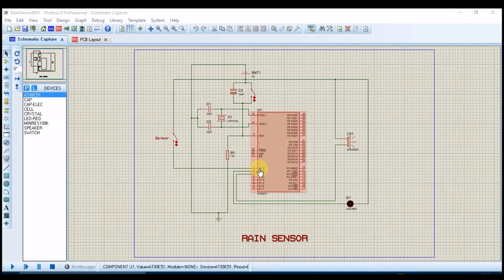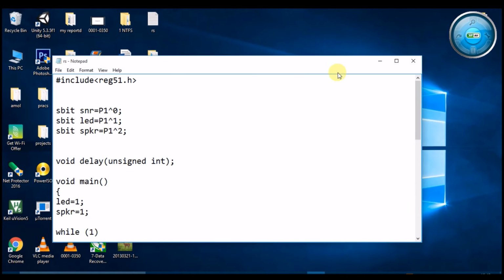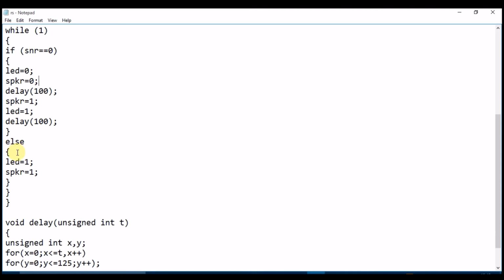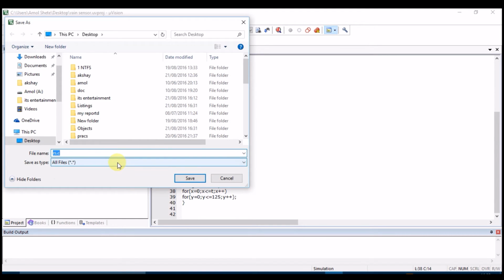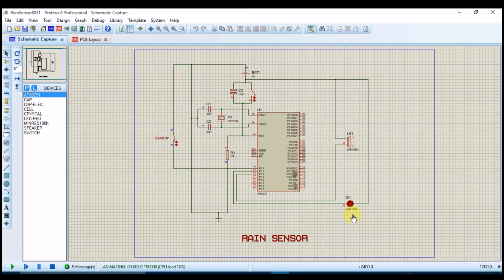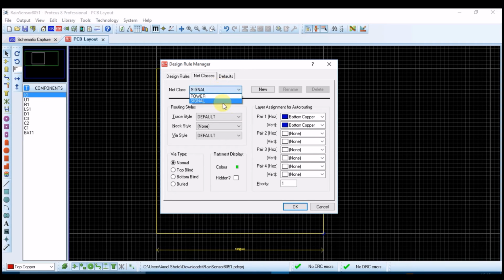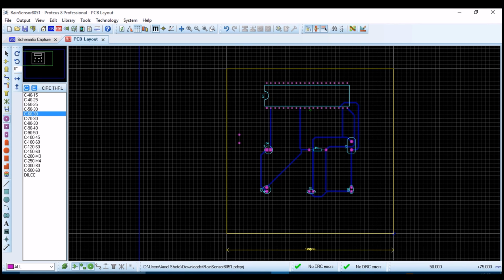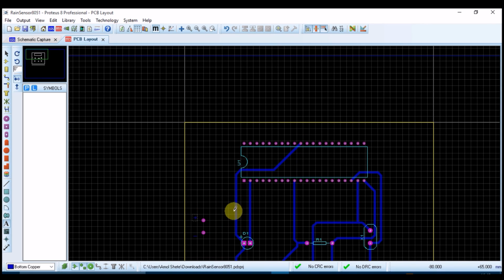proteus tutorial by using rain sensor circuit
Tutorial is based on microcontroller mini project.